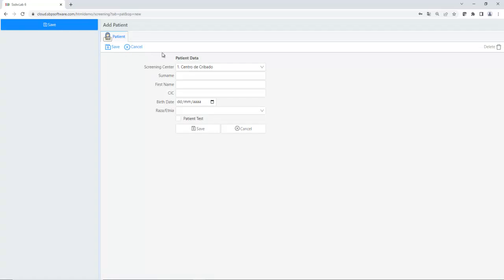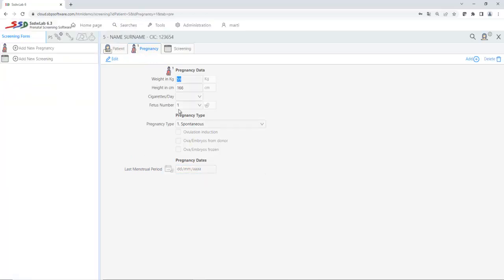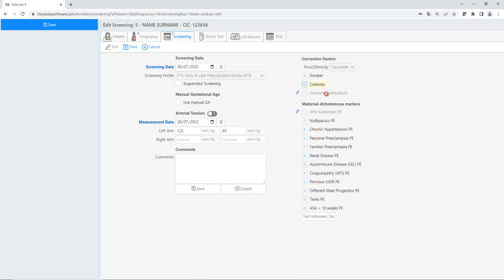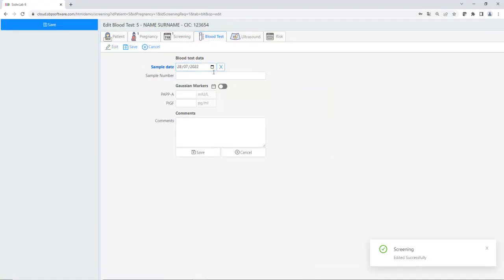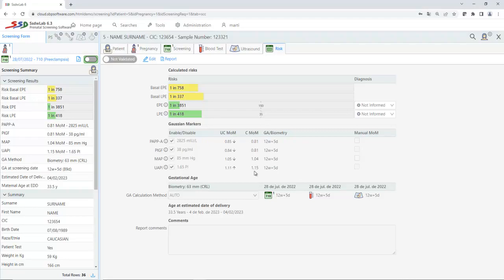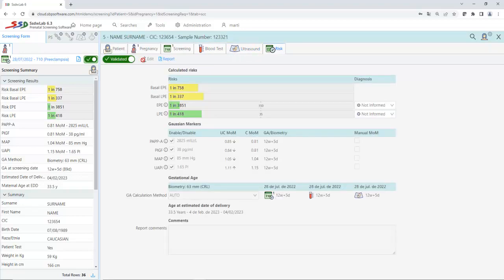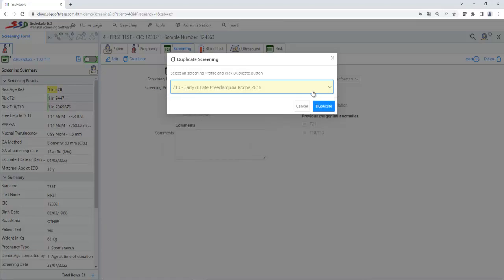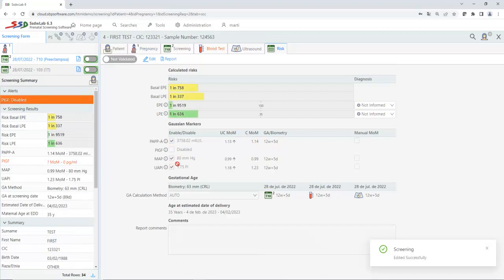How to perform a Preeclampsia screening test with SSDWLAB6.3